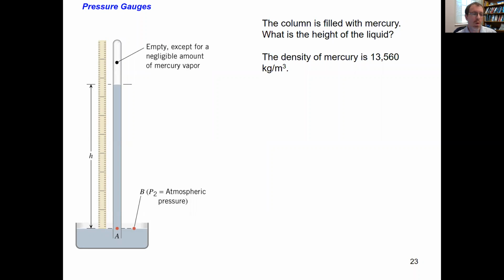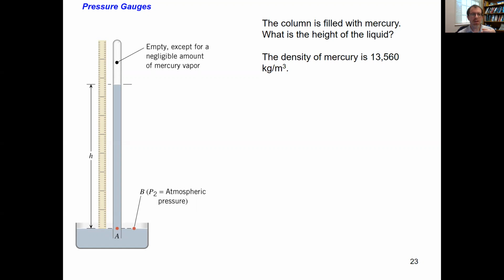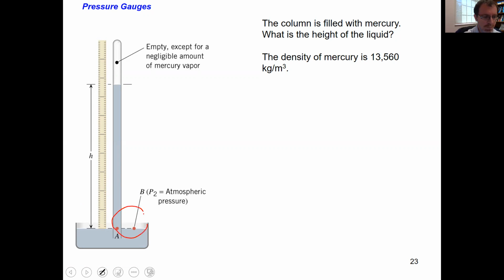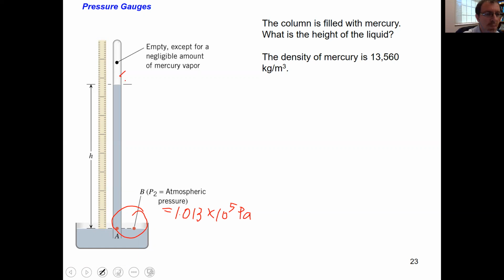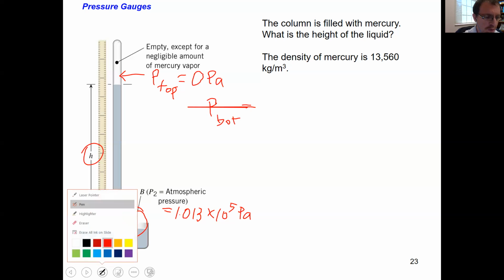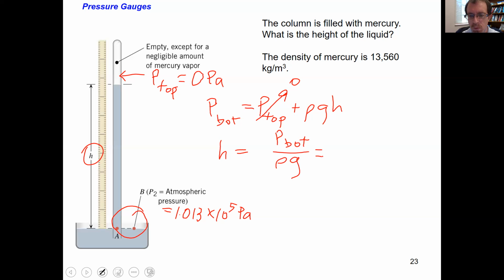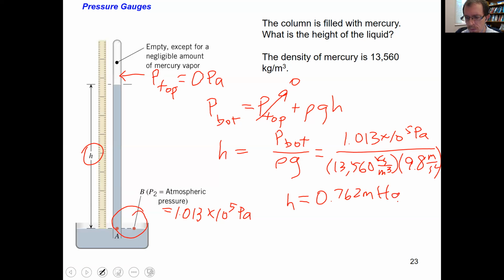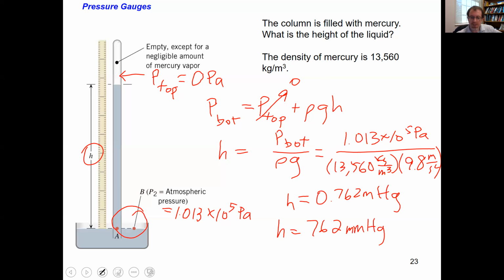Height of mercury in mercury barometer